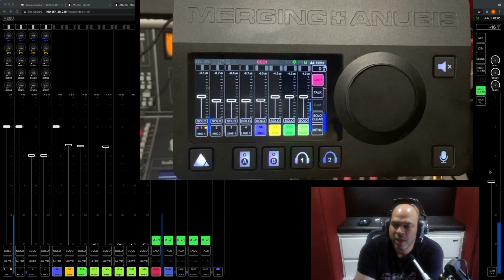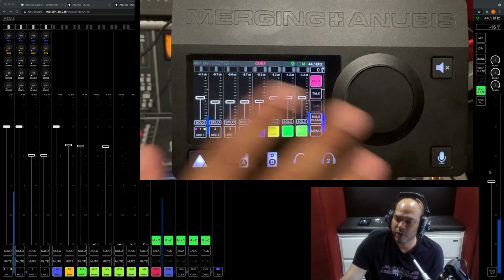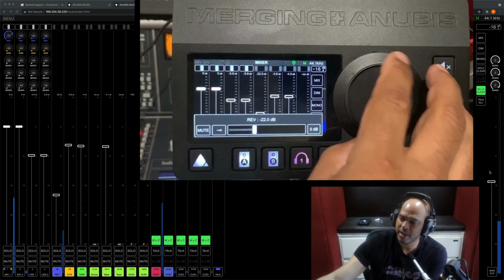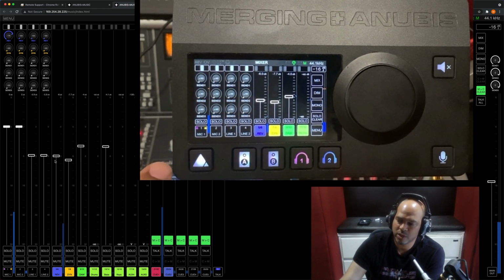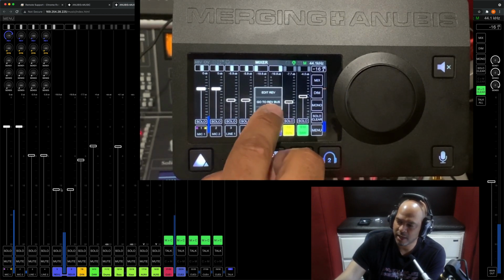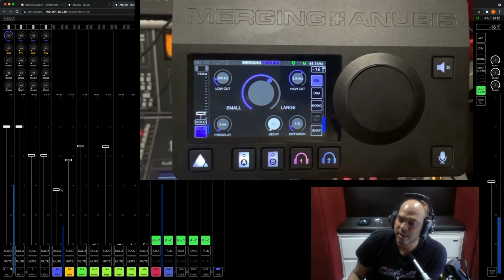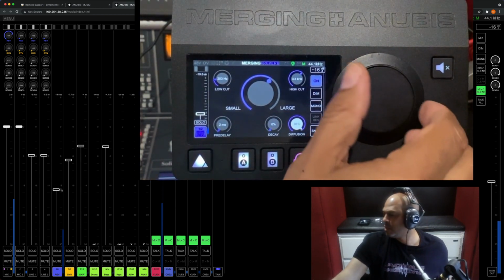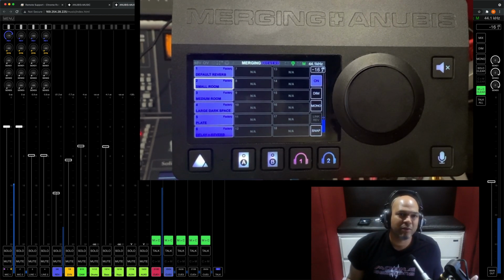Mobile Sessions & ANUBIS by Merging Technologies (Part 3)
Kenny Moran from Mobile Sessions talks about Reverb FX in the new ANUBIS audio interface by Merging Technologies